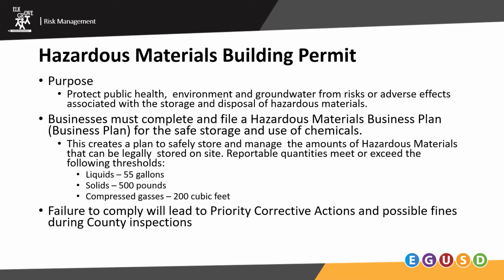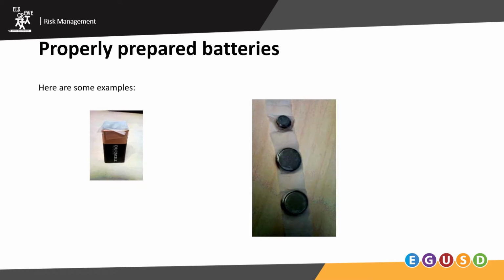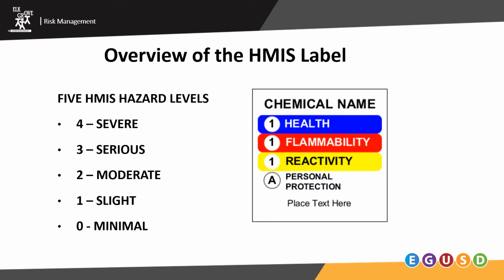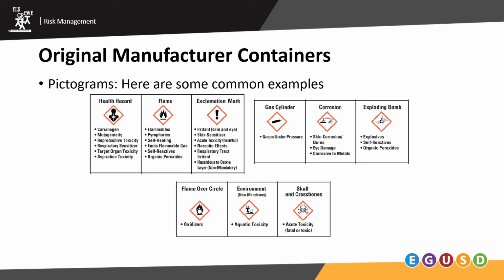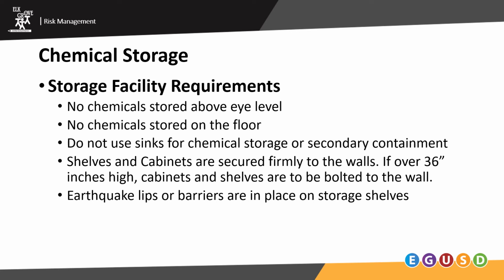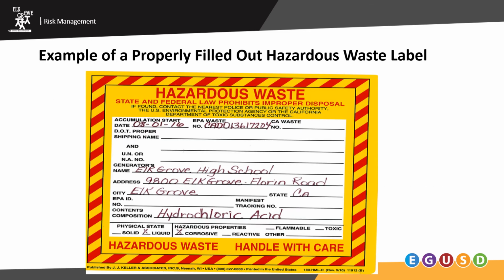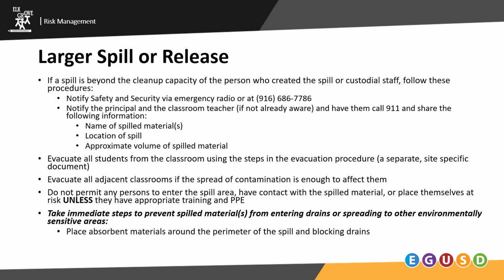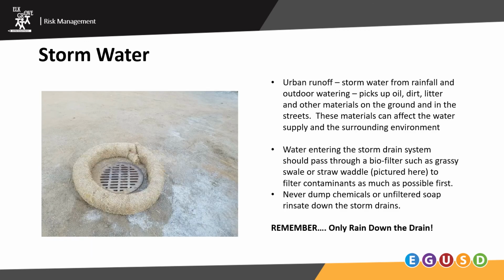Haz Materials for science industrial vapa teachers SHORT DRAFT1 0222